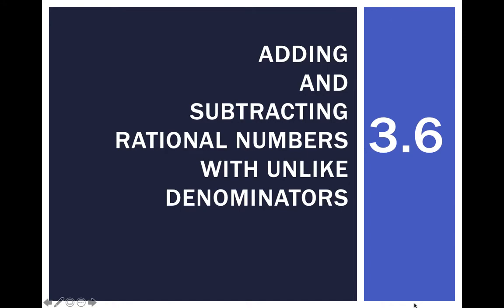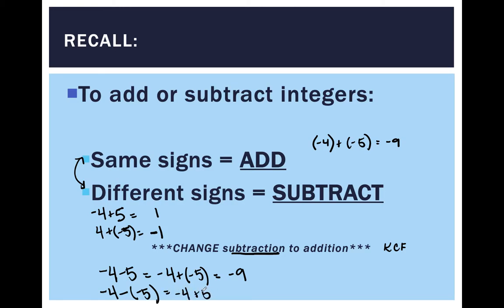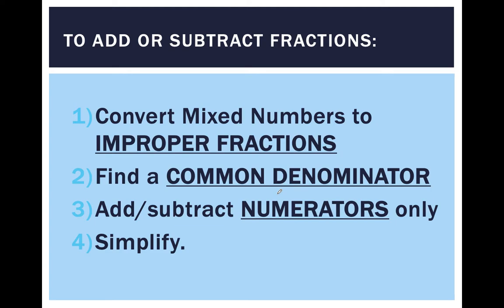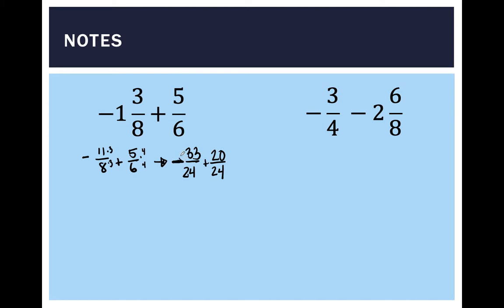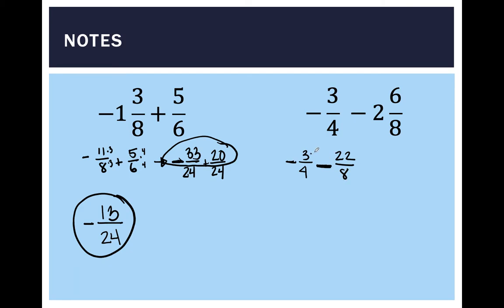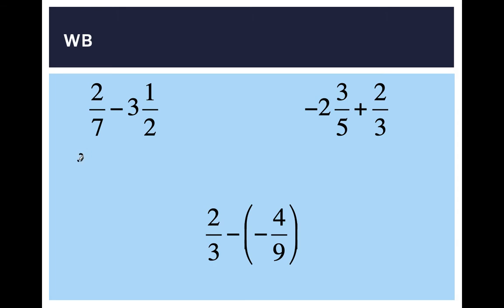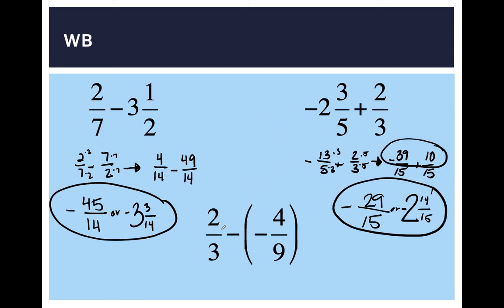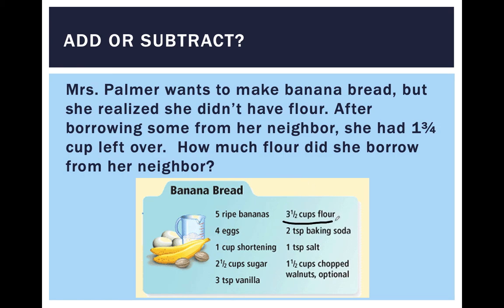3.6 Adding and Subtracting Fractions